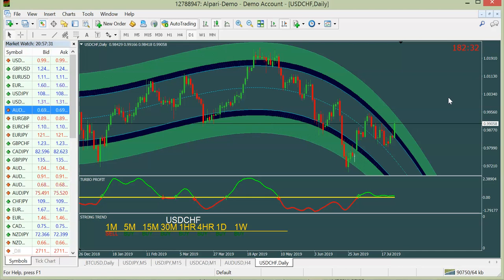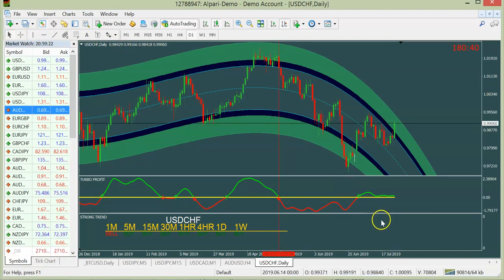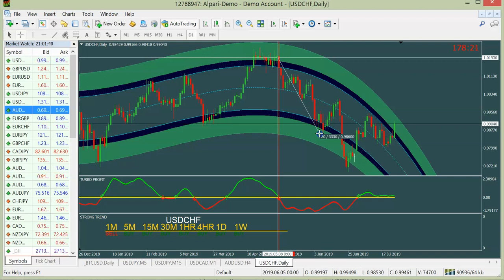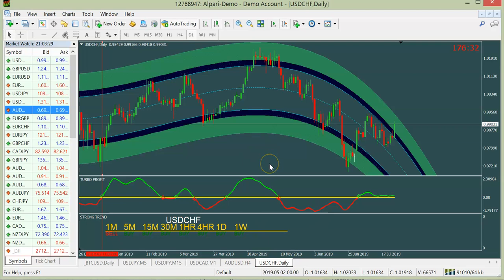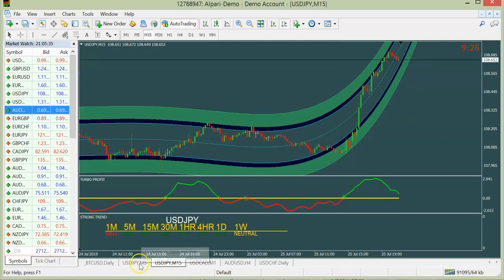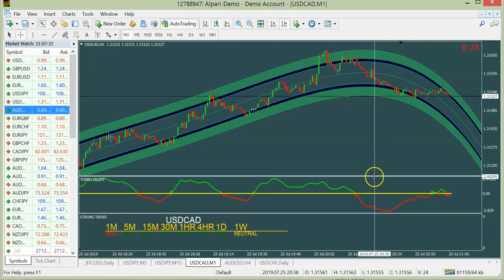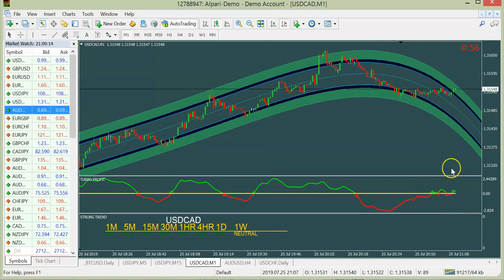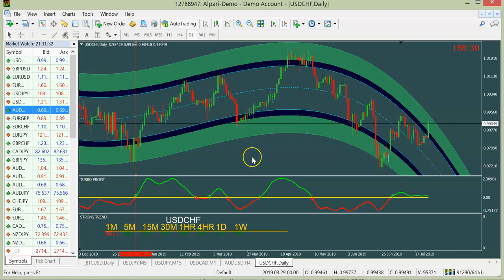TURBO PROFIT V3.1...LATEST VERSION OF FANTASTIC TRADING STRATEGY!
IT CAN BE USED BOTH FOR FOREX AND BINARY TRADING!
NOT REPAINTED SYSTEM...ALL TIME FRAMES AND ALL PAIRS CAN BE USED !